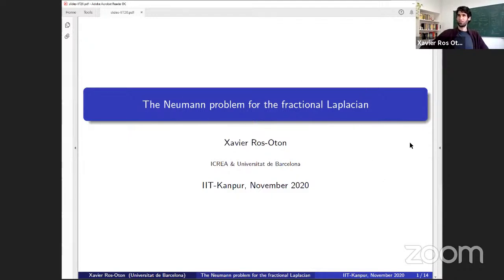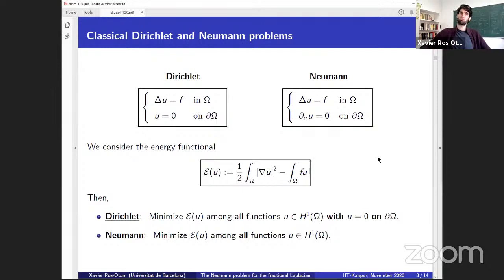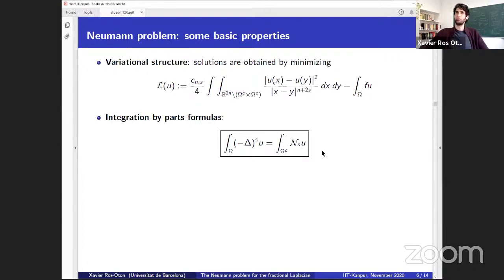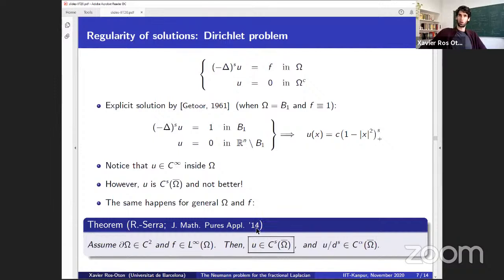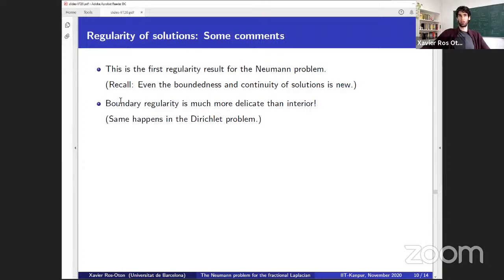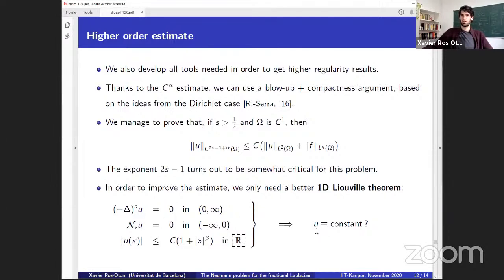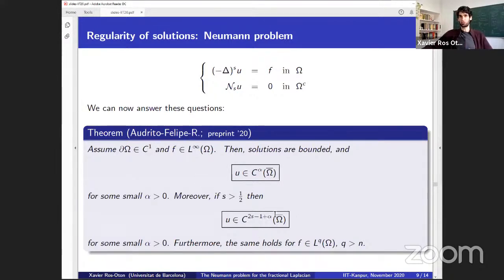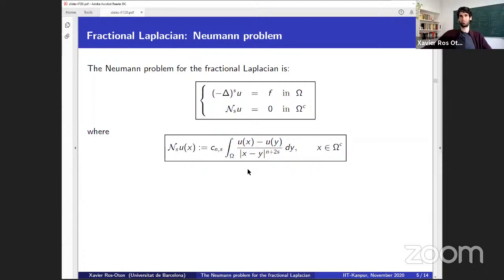Webinar on PDE and related areas.